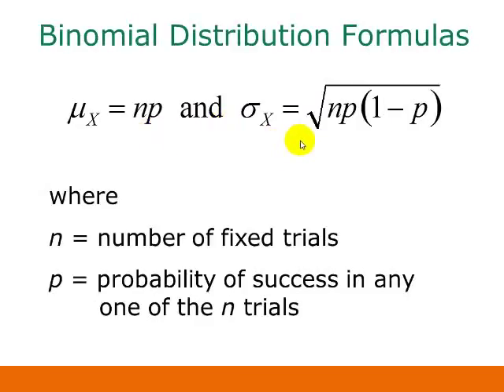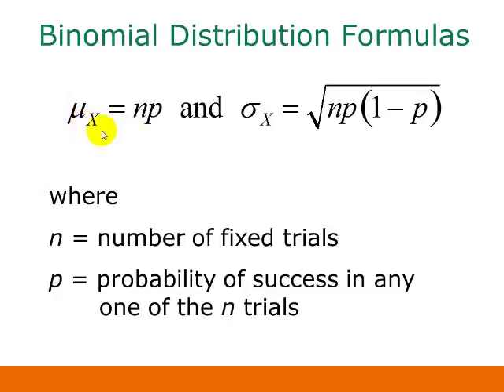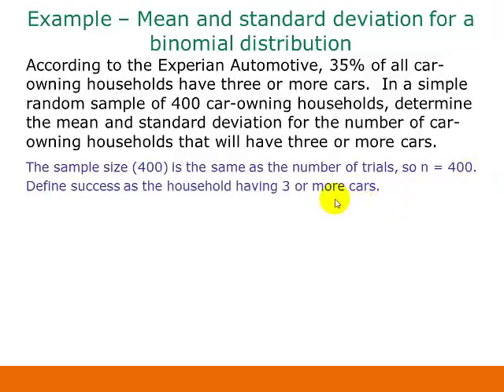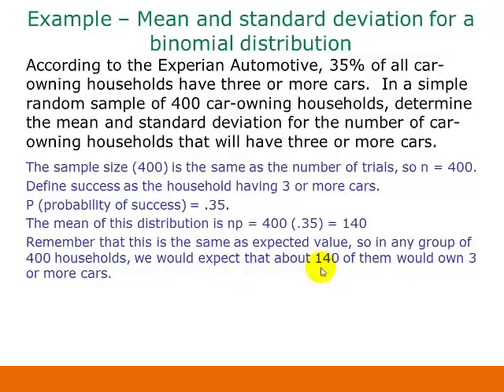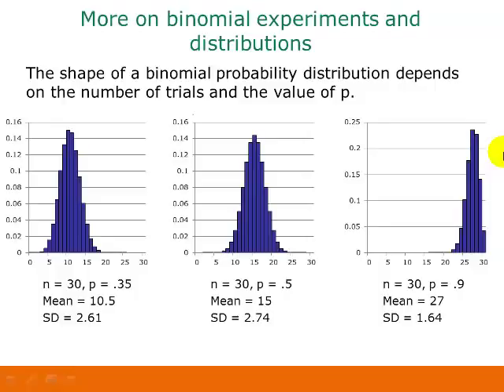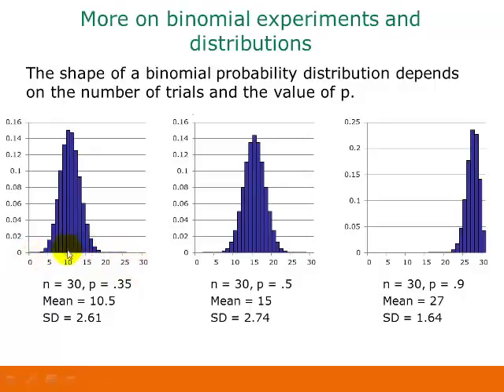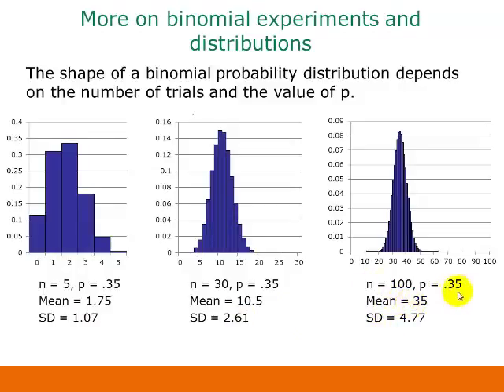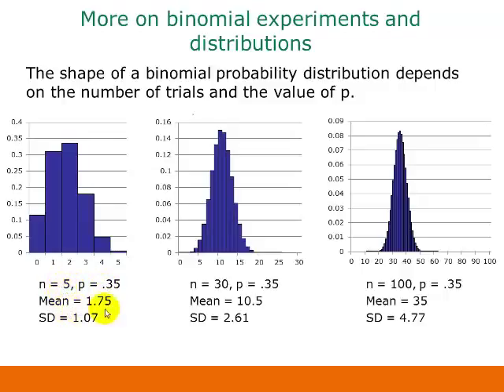Binomial probability distributions: mean, standard deviation, and distribution shape